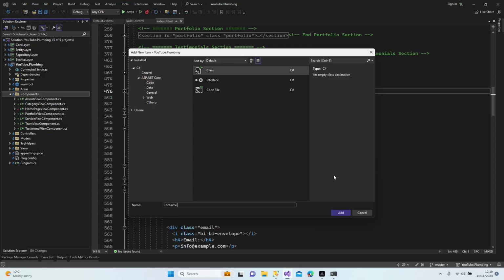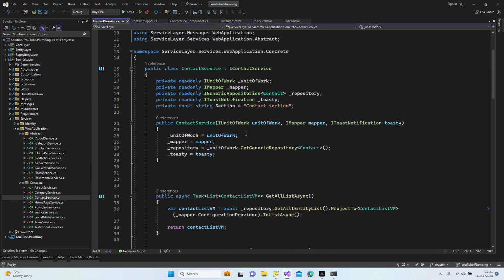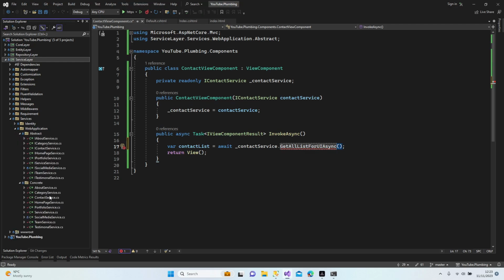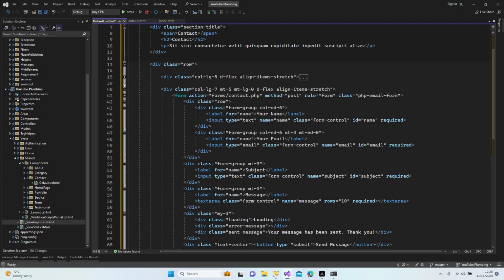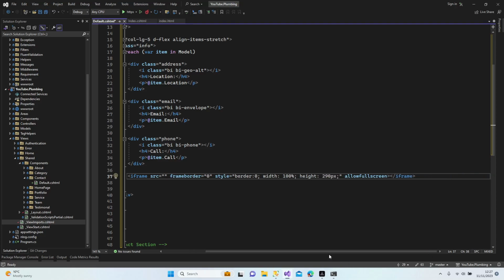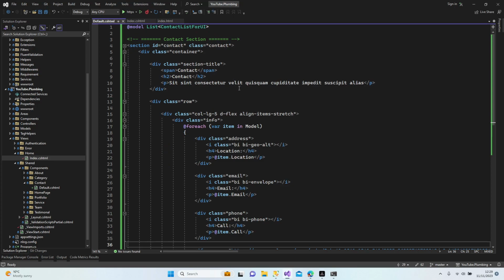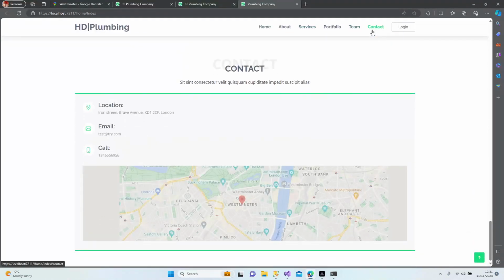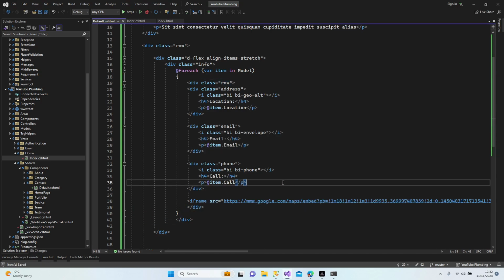ASP.NET CORE MVC | Contact Page Design & Controller Implementations - How to Add View Component #92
👋 Hello fantastic developers! In this tutorial (video #92), we're turning our attention to the "Contact" page of your ASP.NET Core MVC project. Join me as we intricately design and implement the Contact page, creating a seamless way for users to connect with your project. Additionally, we'll integrate View Components to add dynamic elements, enhancing the overall user experience. We'll also delve into the controller codes to ensure seamless functionality.

✨ Video Content:
Crafting a user-friendly "Contact" page for your ASP.NET Core MVC project
Implementing View Components for dynamic elements and interactive contact forms
Enhancing the user experience for seamless communication
Step-by-step guidance on creating a dynamic and visually appealing Contact page

Thank you for joining us in creating a user-friendly "Contact" page with added View Components for your ASP.NET Core MVC project! 🚀📬